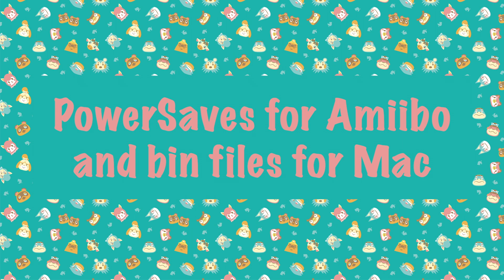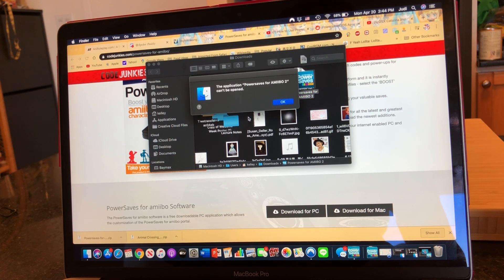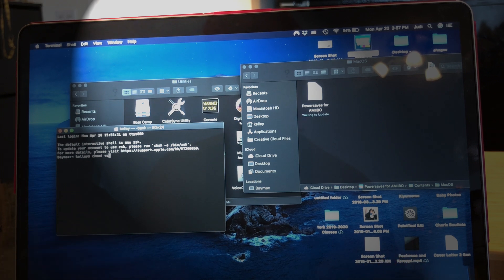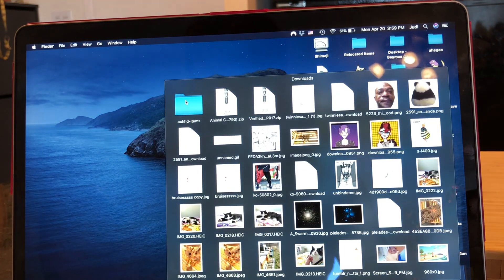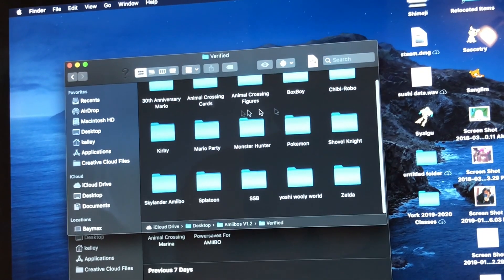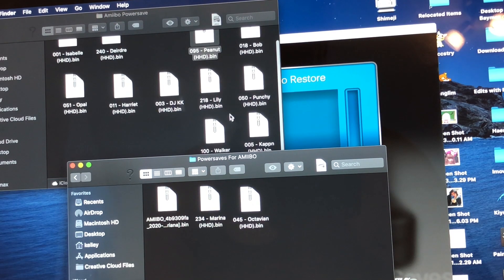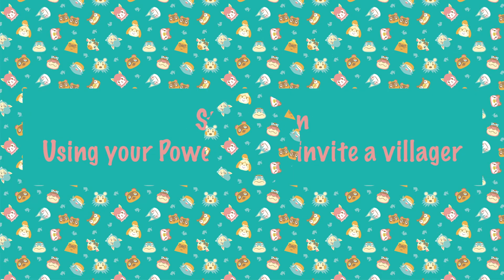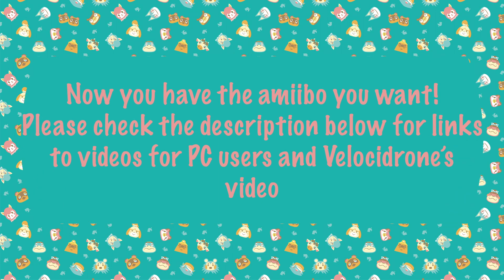Action Replay Power Saves Amiibo and Bin Files on Mac for ACNH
Hi everyone! This is just a little video on how to use the Action Reply Power Saves Amiibo and bin files on a Mac computer. A while ago there was a trending video that made the process seem quite easy but when I gave it a try it turned out to be a bit more complicated so I thought I would put together a small tutorial of how to do this. I am by no means good with computers or technology but I hope this can help anyone else who is a mac user. This video is Animal Crossing specific but this device can be used for all sorts of games.

File name information:
As I said in the video, my file under documents to put the bin files was automatically created but you may have to make it yourself. Spelling and capitalization is important so here are some different names you can try if it's not working, however the first one is the one that works for most people

Powersaves For AMIIBO
Powersavers For AMIIBO
Power Saves For Amiibo

Helpful links:

Alternatively I suggest Ebay, Amazon or your local game store.